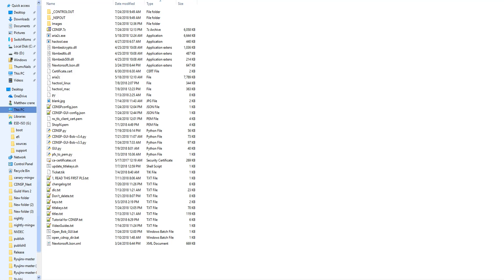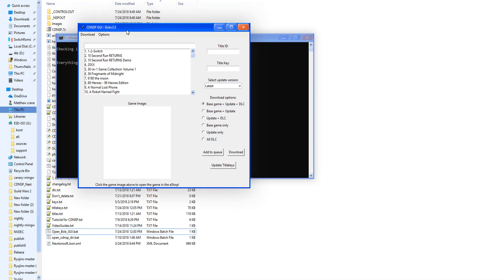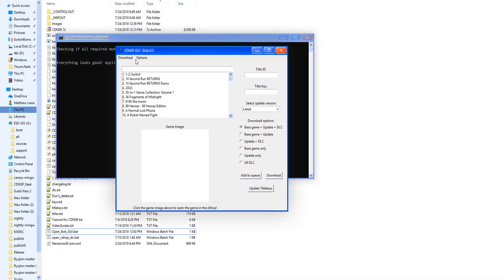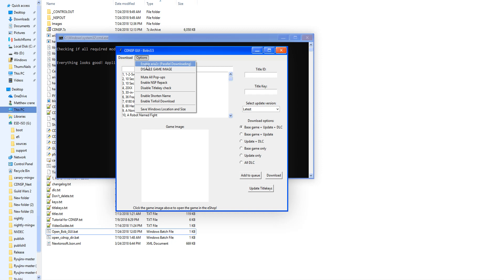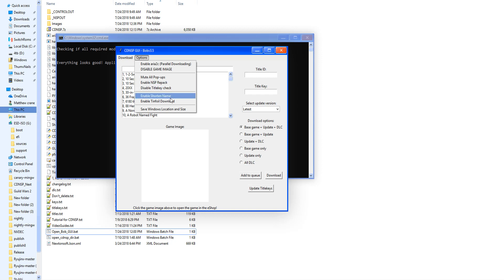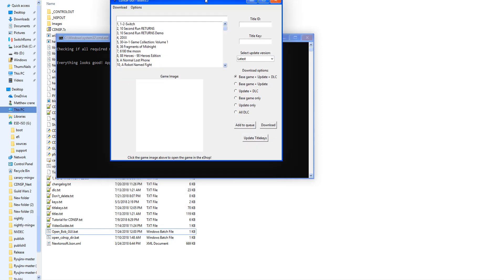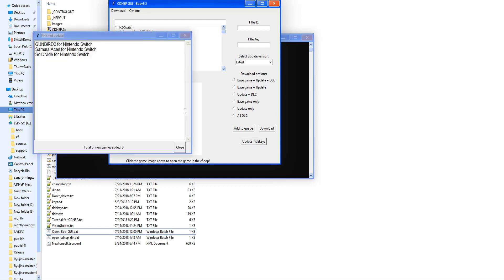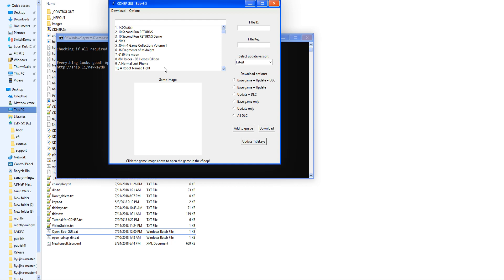A fast update to CDNSP BOB GUI